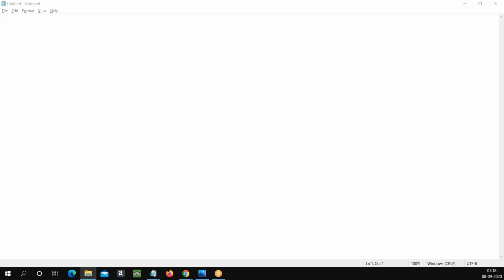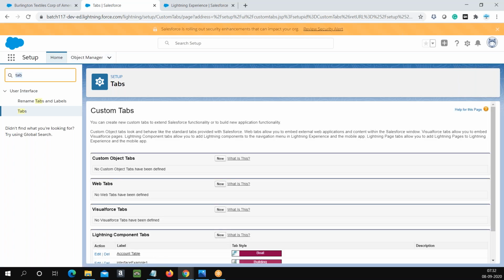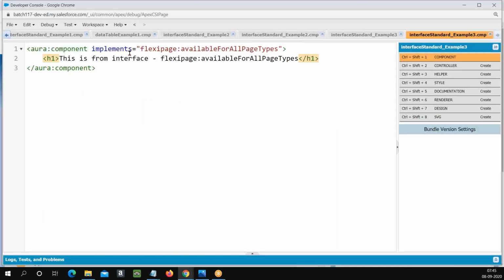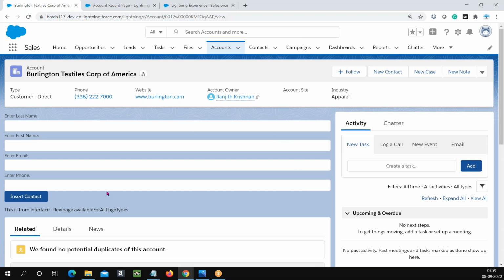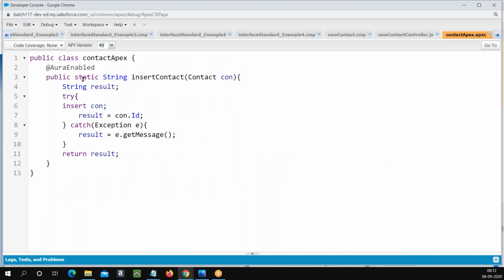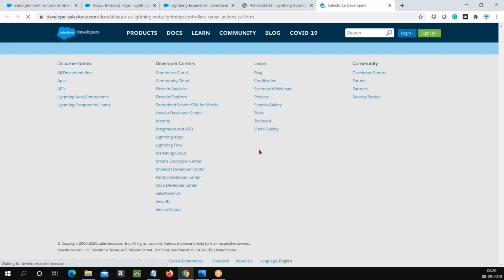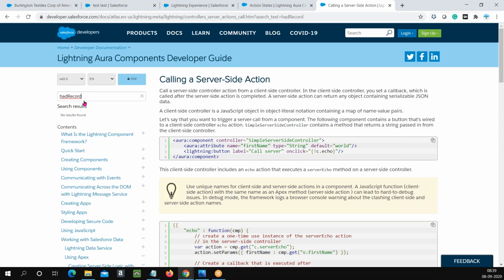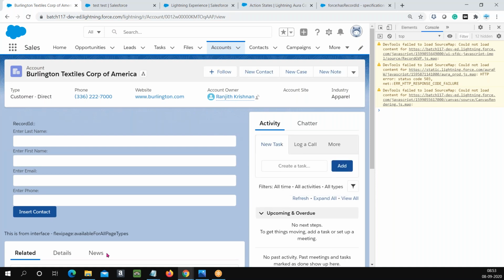Day 10 - Standard Interfaces in Aura | Salesforce Trainings | Hippologic Solutions